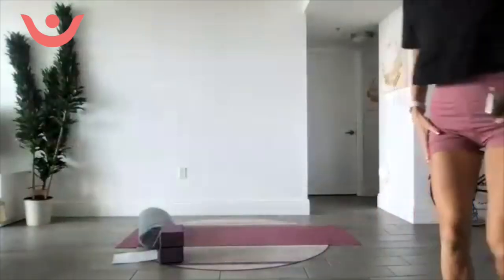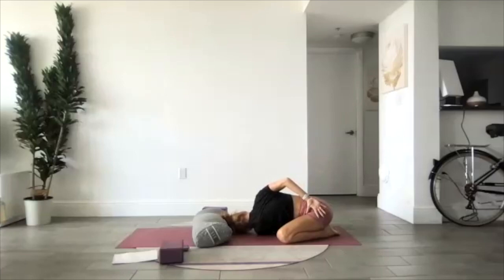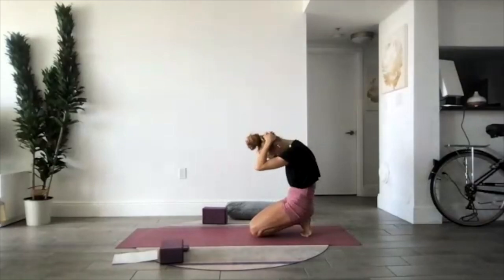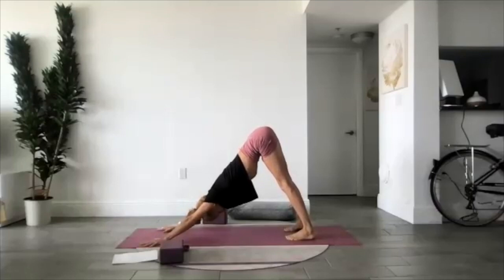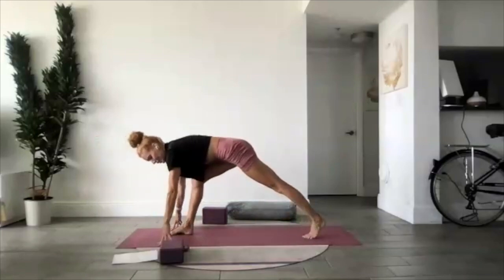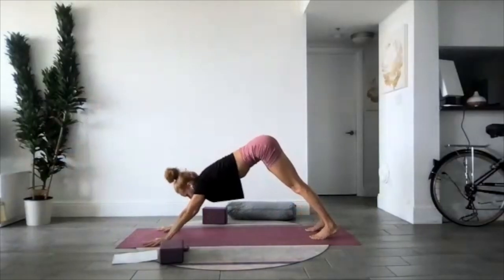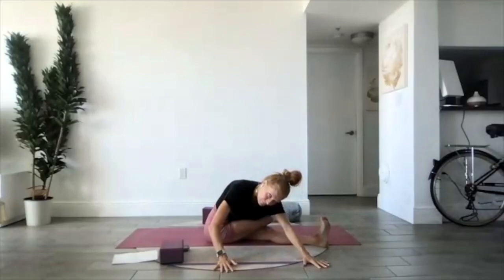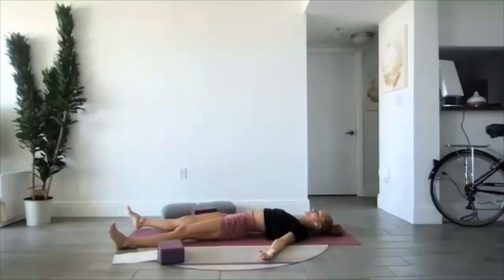4 Medicines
Find out what the four vitamins our your yoga practice are that allow you to lead a full healthy life.